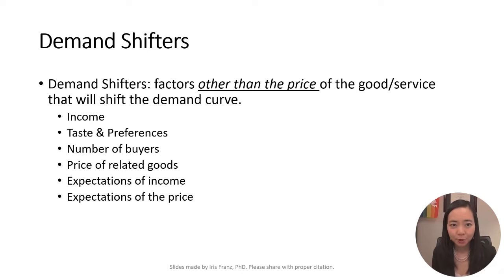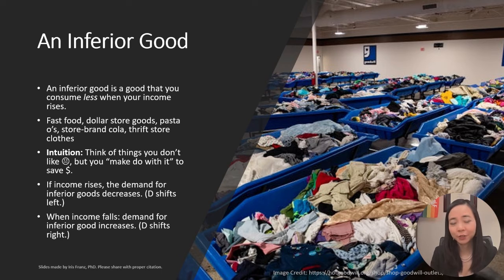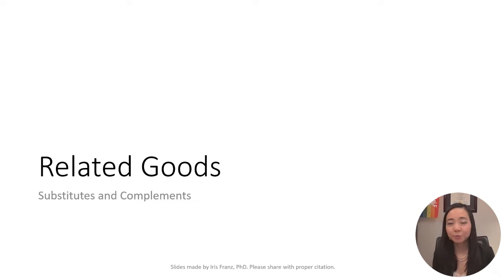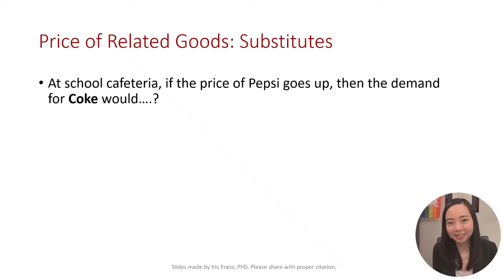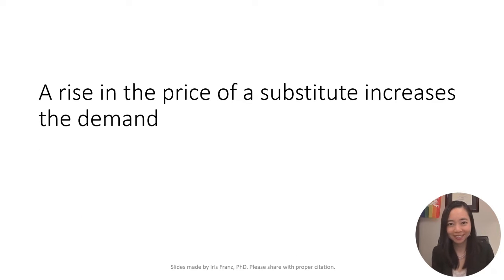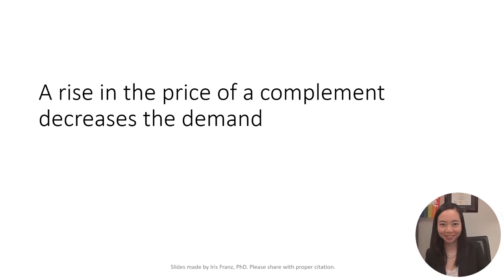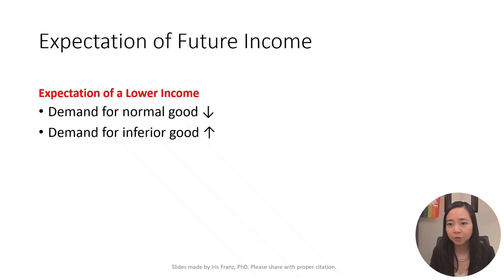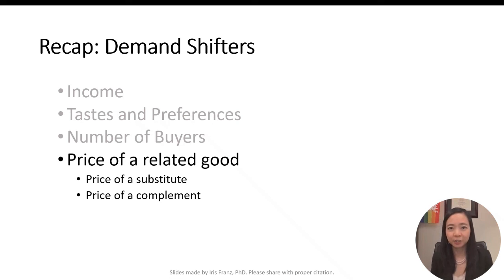Demand 05: Demand Shifters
This clip details the non-price determinants of demand—factors that shift the demand curve either rightward or leftward. These include income, consumer tastes and preferences, the number of buyers, prices of related goods, and expectations about future income and future prices.